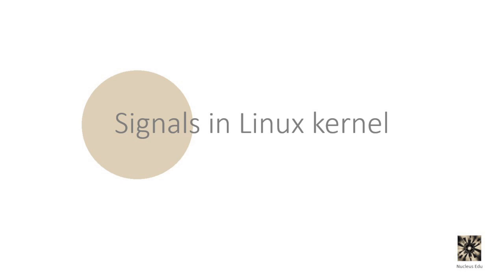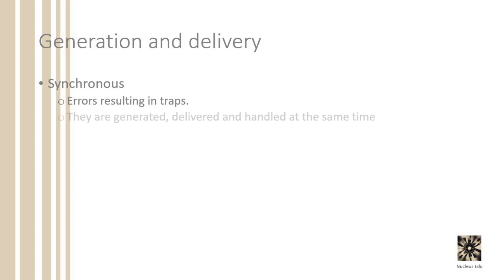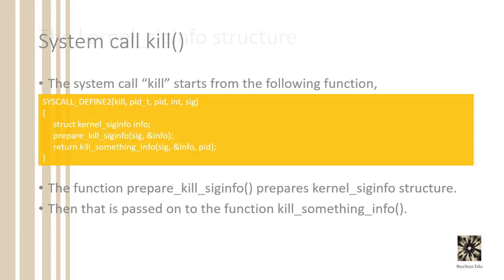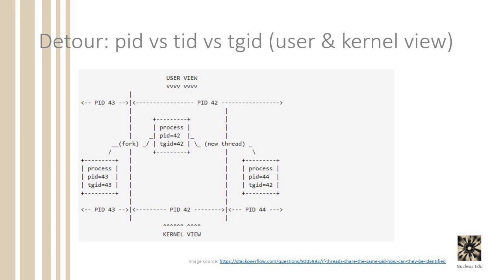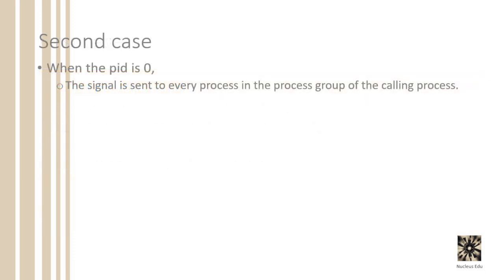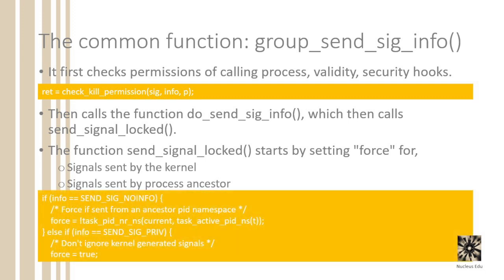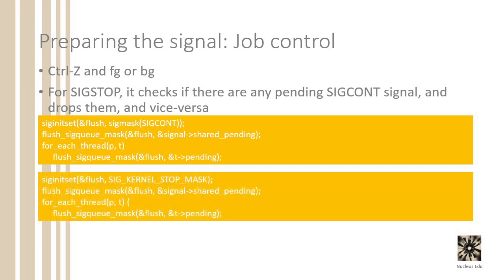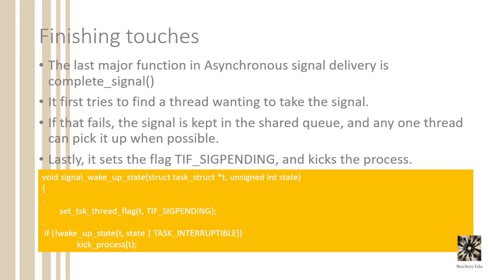Internals of signal generation and handling in the Linux kernel - Part 1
In this video we cover the basic introduction about Signals in the Linux kernel, different sources of their generation, and their types (Synchronous and Asynchronous). After that we delve into the Internals of Signal generation for Asynchronous signals.

Part 2 of this series covers the Internals of Signal generation for Synchronous signals, and delivery and handling for both Synchronous and Asynchronous signals.

[kernel version 6.1]

This is part of a series of videos covering the internals of Signal generation and handling in the Linux kernel.